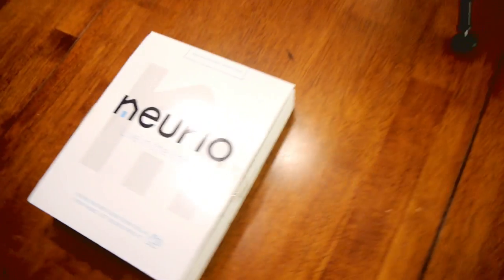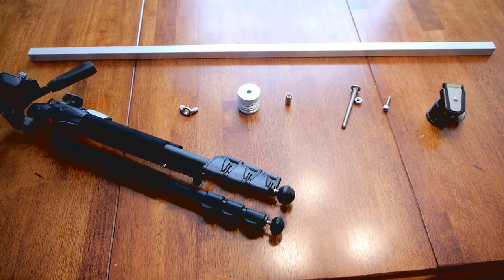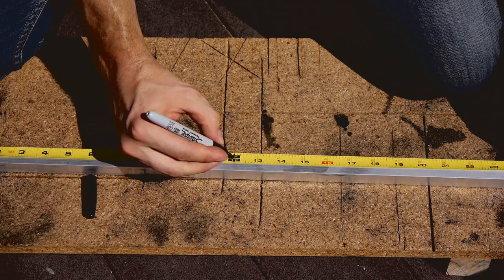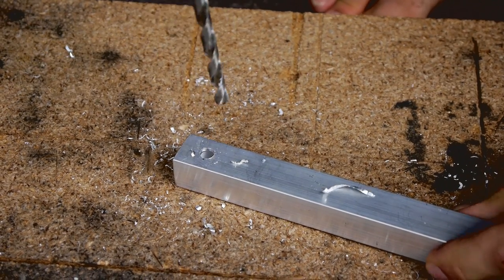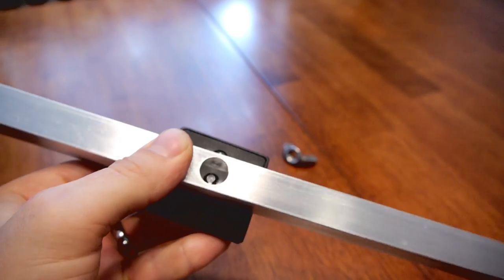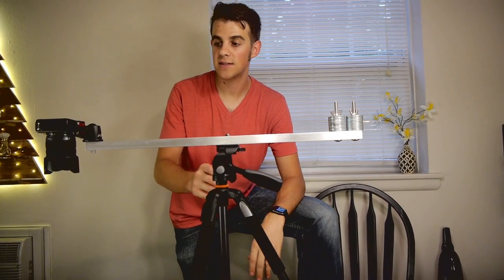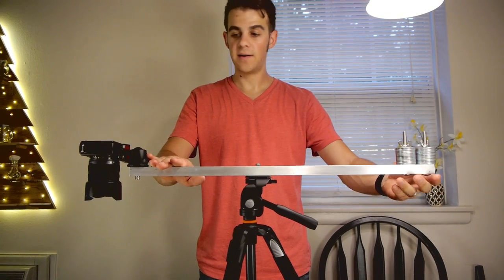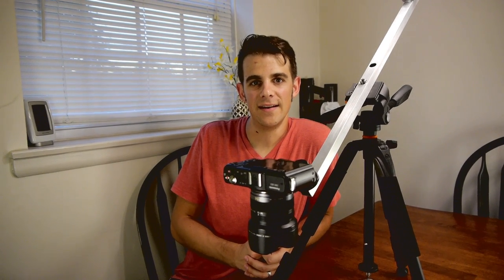Simple DIY Overhead Camera Rig / Mount Setup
I needed to make an overhead camera mount, but could not find DIY plans for a compact, easy to build setup, so I decided to build my own. The result is perhaps the easiest to build, most compact, DIY overhead camera rig.

Rotary Tool (A newer version of mine)
Forstner Bits (A larger set, same brand)